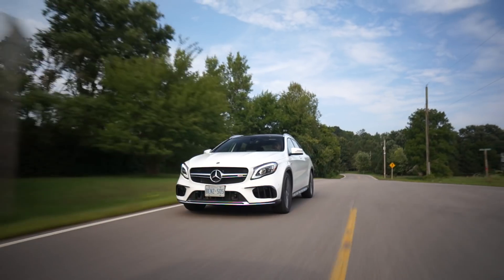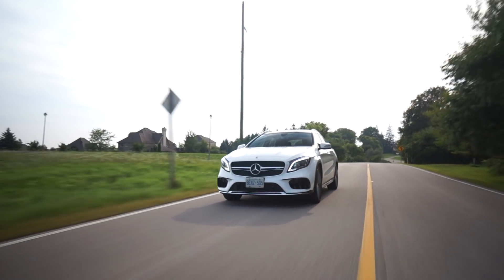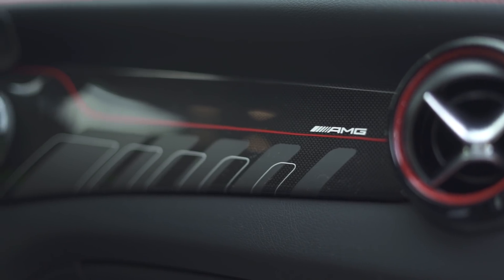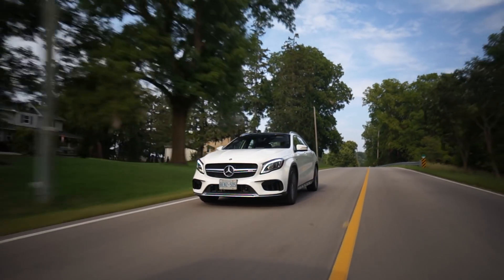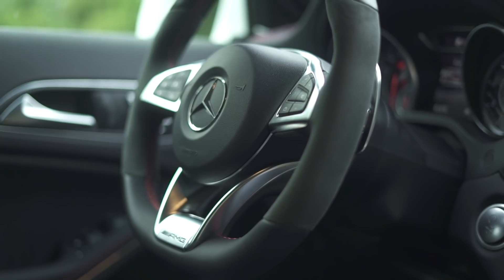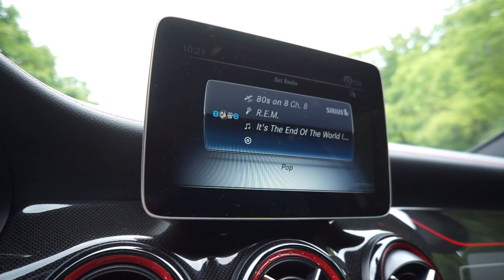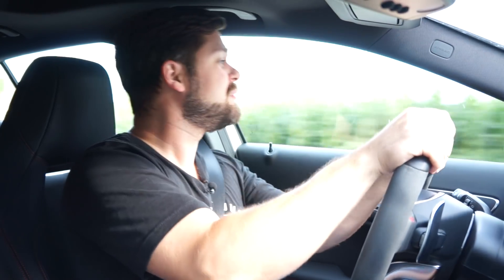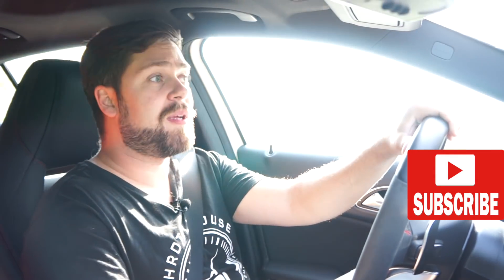The 2018 Mercedes-AMG GLA 45 is an INSANE Hatchba- uh, SUV...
This week I test the Mercedes-AMG GLA 45, which as it turns out, is one of my favourite cars so far this year. It's silly quick, and makes childish noises, all while looking ridiculous from the cockpit. Therefore it suits me perfectly...

(proceeds will go to fixing my broken BMW, so it can then just break again for your entertainment)